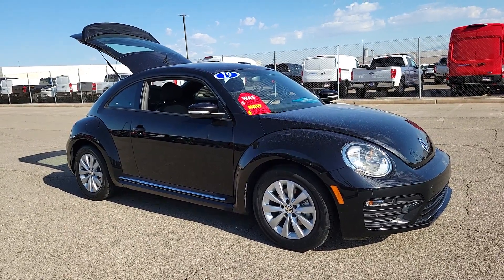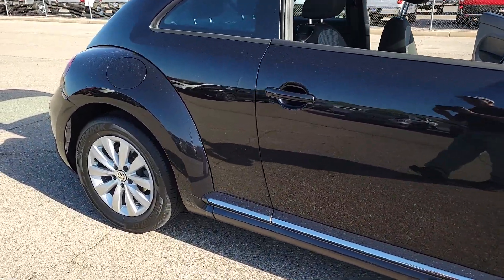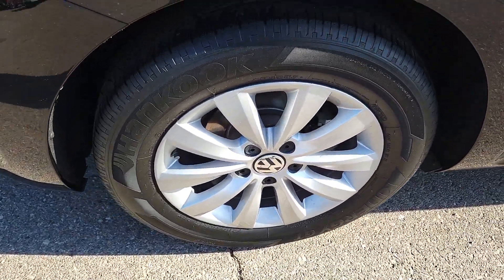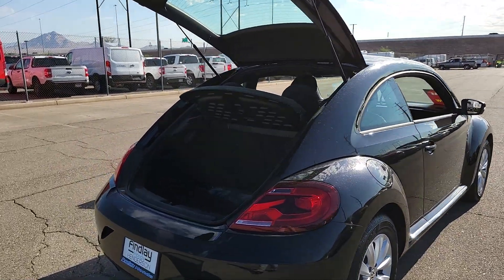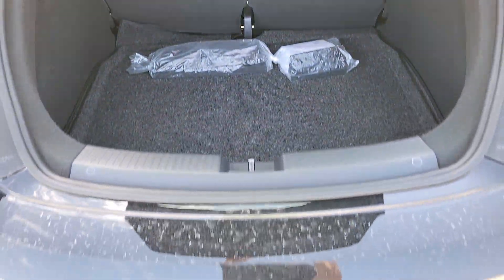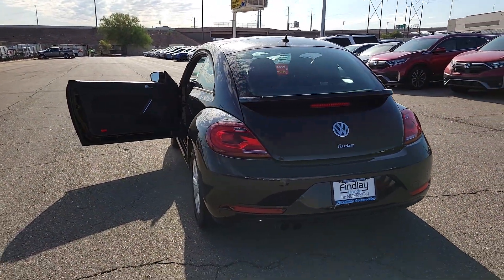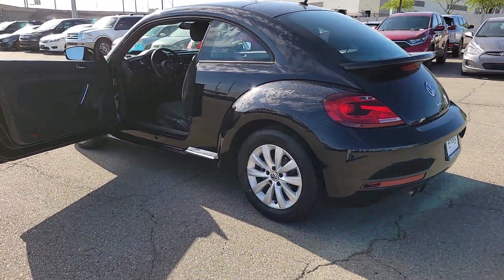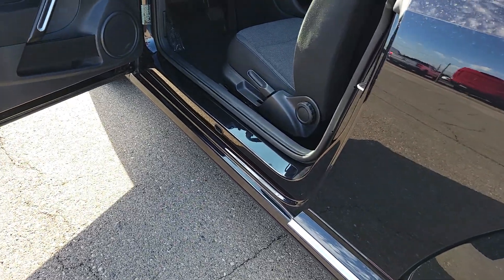2019 VOLKSWAGEN BEETLE Henderson, Las Vegas, Laughlin, St George, Flagstaff, NV H231577A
Deep Black Pearl [LISTING TYPE] 2019 VOLKSWAGEN BEETLE S AUTO available in Henderson, Arizona at Findlay Honda Henderson. Servicing the Las Vegas, Laughlin, St George, Flagstaff, NV area.

Side Impact Beams,Dual Stage Driver And Passenger Seat-Mounted Side Airbags,Blind Spot Monitor Blind Spot,and Rear Cross Traffic Alert,Low Tire Pressure Warning,Dual Stage Driver And Passenger Front Airbags,Curtain 1st And 2nd Row Airbags,Airbag Occupancy Sensor,Outboard Front Lap And Shoulder Safety Belts -inc: Height Adjusters and Pretensioners,Back-Up Camera,Front Seats -inc: 6-way manual front seats w/height adjustment and 2nd row easy access,Bucket Front Seats w/Cloth Back Material,Driver Seat,Passenger Seat,50-50 Folding Bench Front Facing Fold Forward Seatback Rear Seat,Manual Tilt/Telescoping Steering Column,Fixed Rear Windows,Leather Steering Wheel,Front Cupholder,Rear Cupholder,Valet Function,Power Fuel Flap Locking Type,Cruise Control,Manual Air Conditioning,HVAC -inc: Underseat Ducts,Glove Box,Driver Foot Rest,Interior Trim -inc: Chrome/Metal-Look Interior Accents,Full Cloth Headliner,Leather/Metal-Look Gear Shifter Material,Day-Night Rearview Mirror,Driver And Passenger Visor Vanity Mirrors,Full Floor Console w/Storage, Mini Overhead Console w/Storage and 2 12V DC Power Outlets,Front And Rear Map Lights,Fade-To-Off Interior Lighting,Full Carpet Floor Covering,Carpet Floor Trim,Rigid Cargo Cover,Cargo Space Lights,FOB Controls -inc: Cargo Access,kaeferfach Instrument Panel Covered Bin, Dashboard Storage, Driver And Passenger Door Bins,Power 1st Row Windows w/Driver And Passenger 1-Touch Up/Down,Delayed Accessory Power,Systems Monitor,Redundant Digital Speedometer,Outside Temp Gauge,Analog Appearance,Manual Adjustable Front Head Restraints and Manual Adjustable Rear Head Restraints,Front Center Armrest w/Storage,2 Seatback Storage Pockets,2 12V DC Power Outlets,Air FiltrationAudio Theft Deterrent,Window Grid And Roof Mount Antenna,2 LCD Monitors In The Front,Wheels: 16 10-Spoke Alloy,Tires: 16 AS,Wheels w/Silver Accents,Steel Spare Wheel,Compact Spare Tire Mounted Inside Under Cargo,Clearcoat Paint,Body-Colored Front Bumper,Body-Colored Rear Bumper,Body